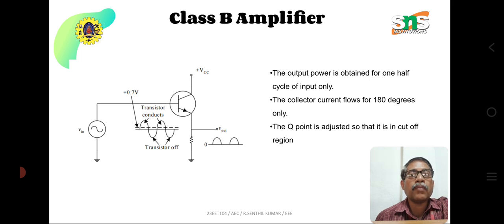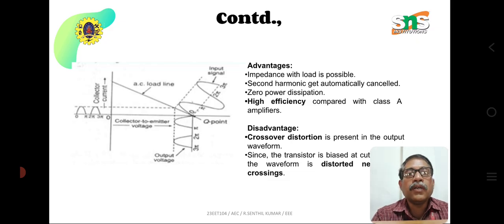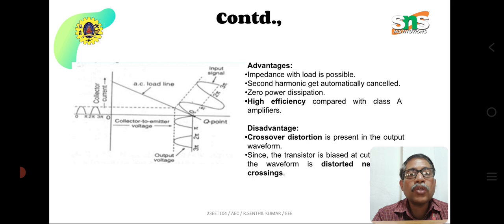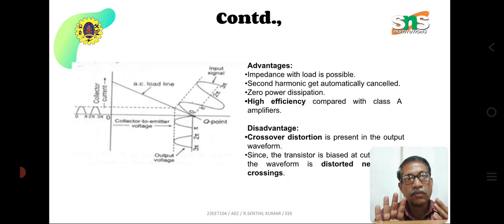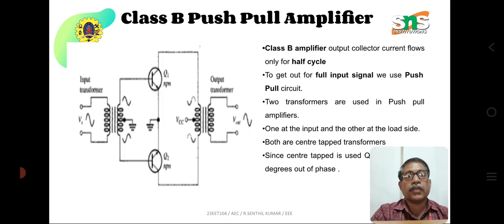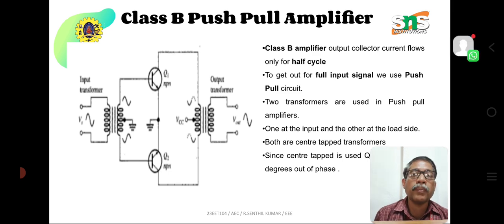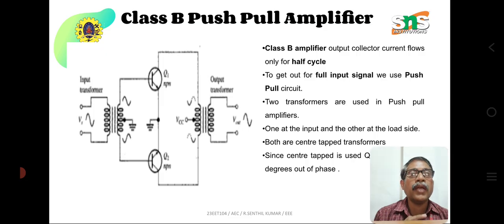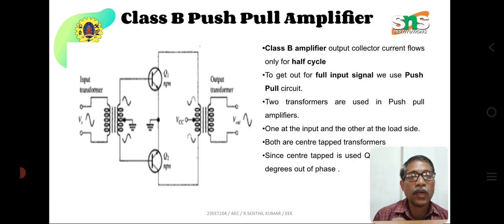Class B Power Amplifier | Analog Electronic Circuits | SNS Institution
23EET104 Analog Electronic Circuits _ Operation of Class B Power Amplifier , it's drawback also discussed. Operation of Push Pull Arrangement Class B Power Amplifier is discussed with circuit diagram and load line graph.